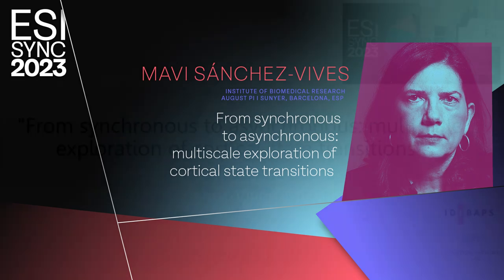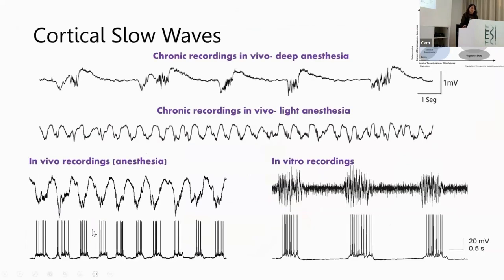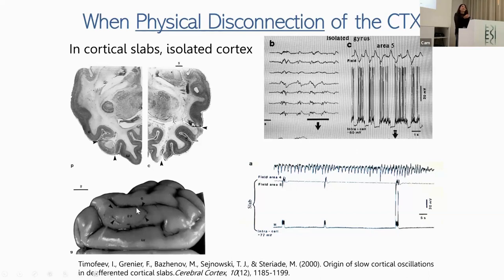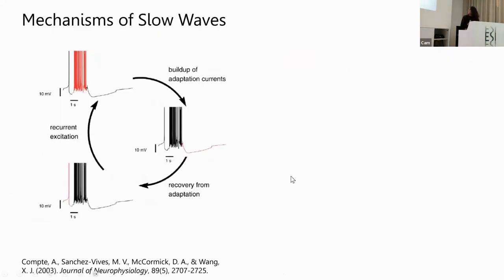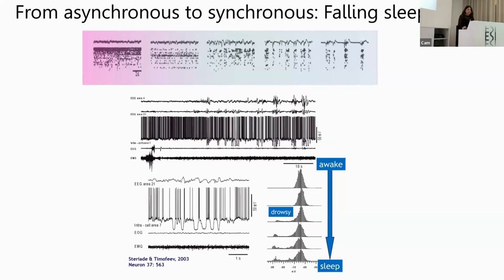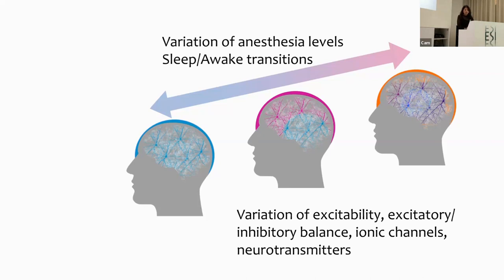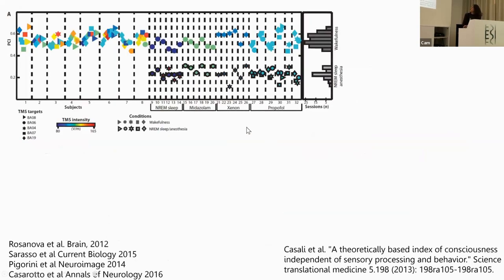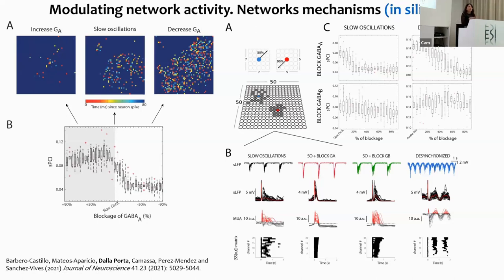Mavi Sánchez-Vives: Multiscale exploration of cortical state transitions | ESI SyNC 23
Talks from the ESI Systems Neuroscience Conference (ESISyNC) 2023: Linking hypotheses: where neuroscience, computation, and cognition meet

Talk by Mavi Sánchez-Vives (Institute of Biomedical Research August Pi i Sunyer, Barcelona, ESP): The cerebral cortex spontaneously elicits different types of activity that change over time according to the brain state. Brain state transitions from synchronous to asynchronous, or from unconscious to conscious states, are accompanied by changes in parameters such as cortical complexity, functional connectivity, synchronization, and modulation of the excitatory-inhibitory balance. The phenomenological correlates of such transitions have been observed in the cerebral cortex at multiple scales, i.e., at the microscale in cortical slices in vitro, at mesoscale in cortical areas in vivo, and at the macroscale at the whole brain level. In this presentation, we will explore the distinct properties of various brain states, as well as the transitions between them, driven by both internal and external mechanisms. A comprehensive understanding of these brain state transitions is crucial in bridging the gap between experimental findings, theoretical research, and clinical applications.